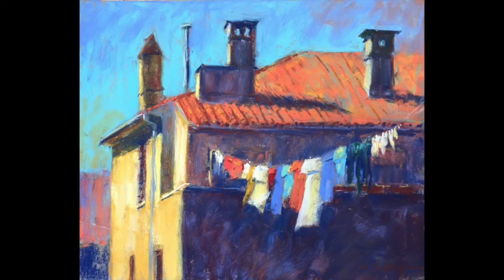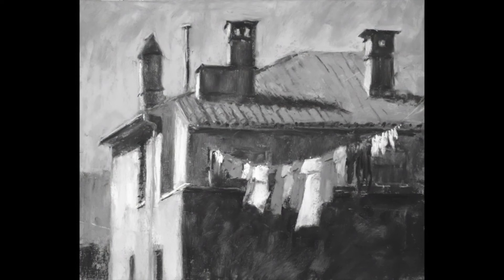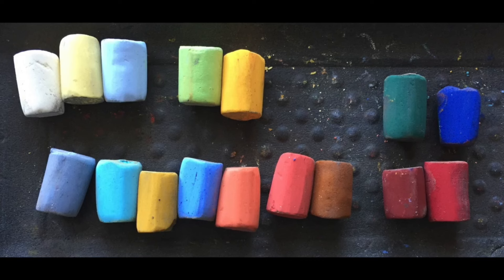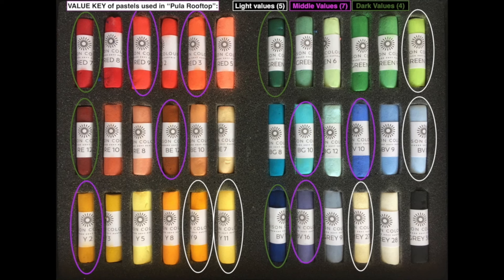An easy way to decide what to paint!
Sometimes it's difficult to decide what to paint. You have a reference photo and you're excited to get going but you're not quite sure how to start. The decisions you make at the start of your pastel painting process are critical for a strong result.

How to make these decisions?

In this video, I go through my process of how I decide what subject to paint. I share my thoughts and then reveal how I make sure that everything in the painting serves the same purpose which is to paint my why! WHY did I choose this photo to paint from? What was I drawn to, that pulled me to paint it? And what do I want to share with viewers of the painting?

Making decisions and doing some planning early on is definitely going to help you create a successful pastel painting. Jumping right in, without thought, without intention? Well, let's say your chances of a powerful outcome are slimmer .

This 7-min video is taken from the full length pastel painting demo in the IGNITE! Art-Making Membership. It may be short but it covers a lot of ground with many tips in the early part of the painting process. When you decide what to paint, when you are super clear what that is and how you will show it, you are well on your way to painting something with impact!

You can see the whole demo with voiceover in my IGNITE! Art-Making Membership. We open again in September 2024

To see more about this topic be sure to go READ THE ACCOMPANYING BLOG POST

** FOLLOW ME **

** MY PRODUCTS**

Pastels 101 - Everything you need to create art in soft pastels

Join IGNITE! An art-making membership!